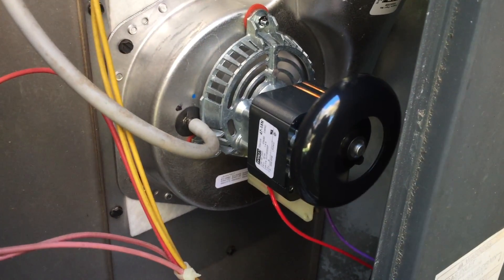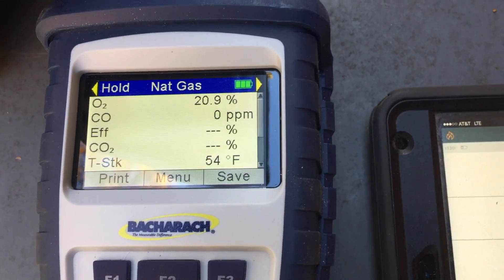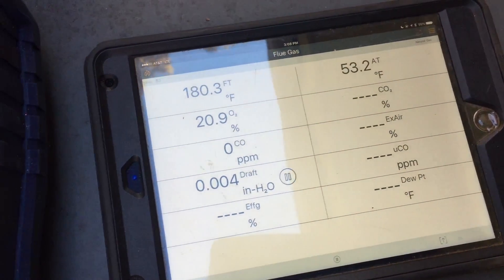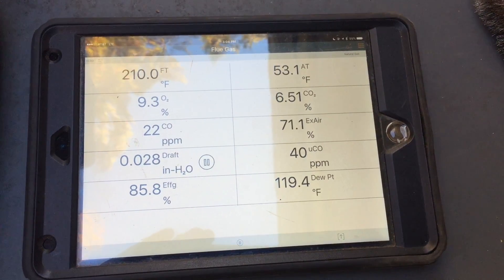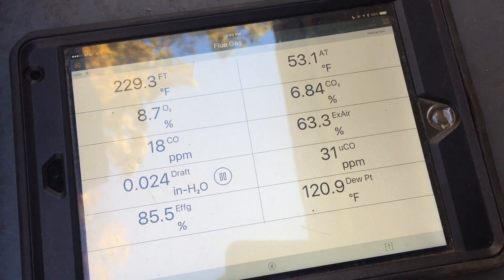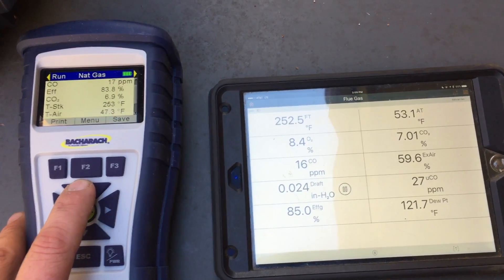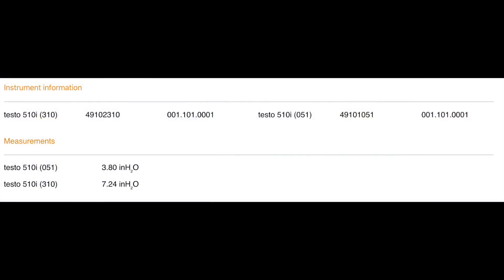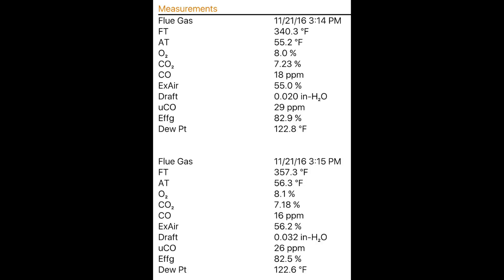Quick Comparison: Bacharach Insight Plus and Testo 330i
NEW FORUM!